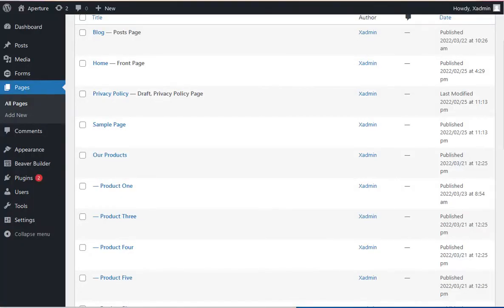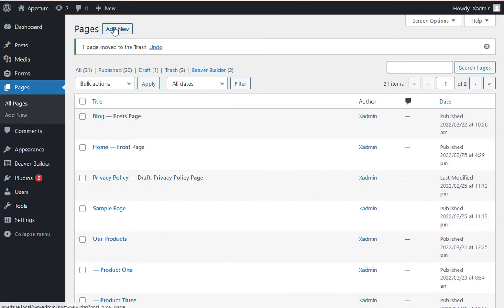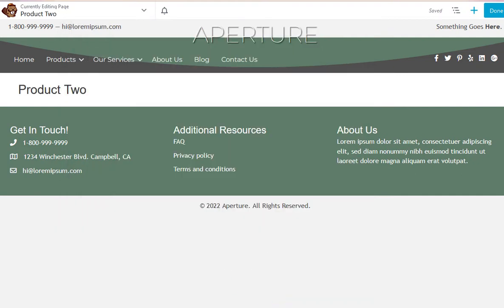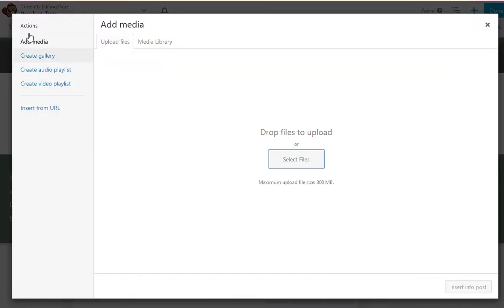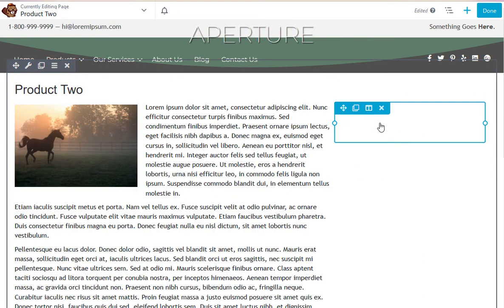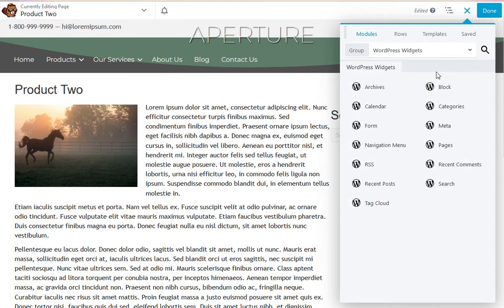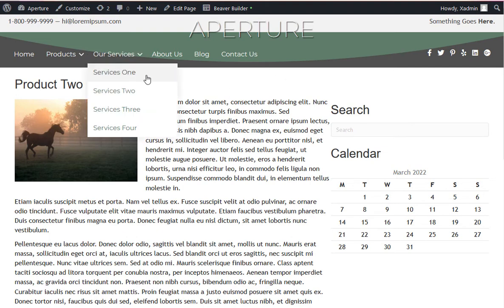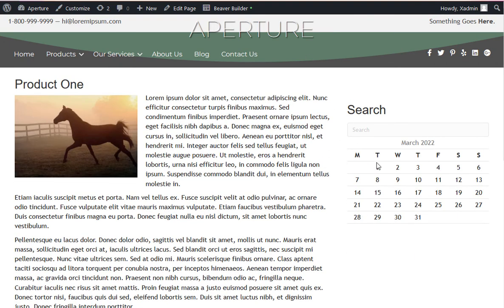Create A Page with Beaver Builder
Building a simple layout from scratch while demonstrating why it is better to duplicate an existing page. Setting the Heading Module to take the post / page title, adding a Text Module, adding an image and text, adding a search widget and a calendar widget. Modifying column margins.